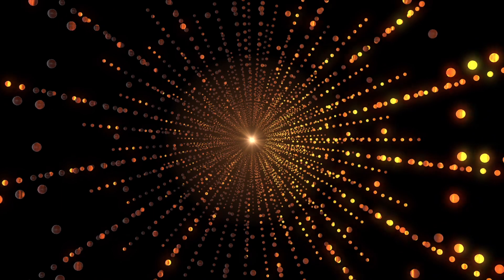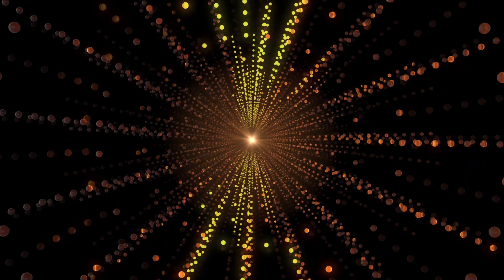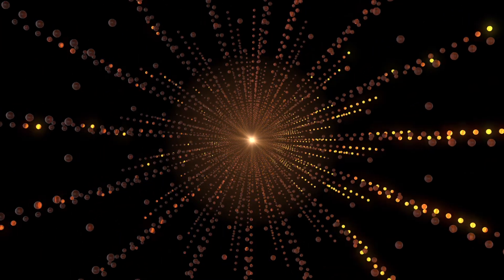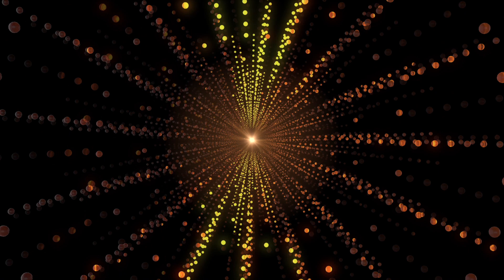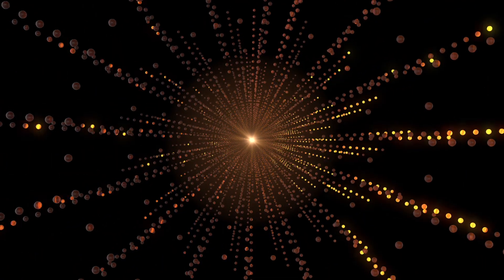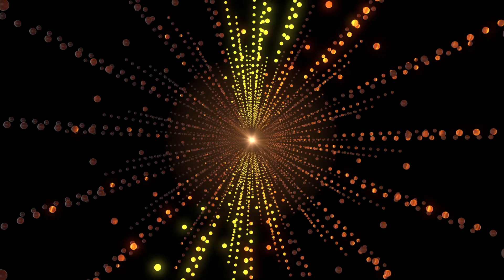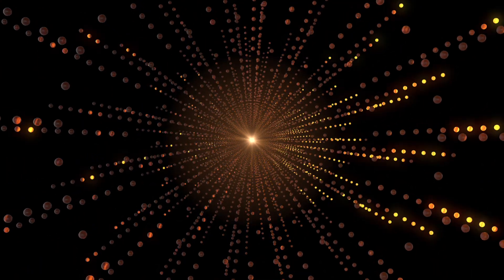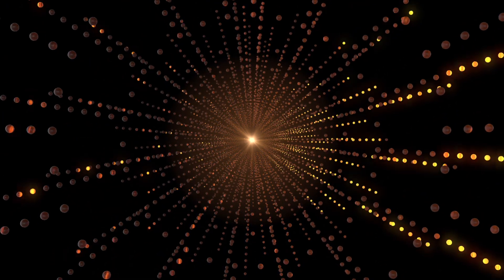Deep Healing Energy Guided Meditation for Mental Health | 528Hz Mystical Frequency Sound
(WATCH THIS EVERYDAY FOR 21 DAYS FOR MENTAL HEALTH) 🙌

Dealing with anxiety, fear, or pain? Then this is for you 👍

Find peace and tranquility in an ever-changing world with Deep Healing Energy Guided Meditation. This 528Hz mystical frequency sound meditation will help you to connect with your inner power and find tranquility in the midst of chaos.

If you're feeling overwhelmed by the chaos of the world, try Deep Healing Energy Guided Meditation. This guided meditation will help you to connect with your inner power and find peace and tranquility in an ever-changing world. With 528Hz mystical frequency sound, you'll be able to deep cleanse and purify your energy body and inner mind.

*I’m on a mission to strengthen people's mental health. You’re important, loved & matter.*